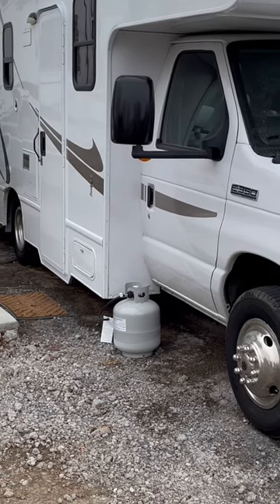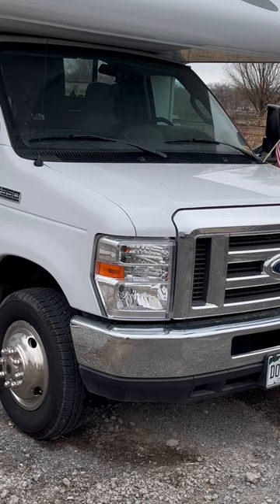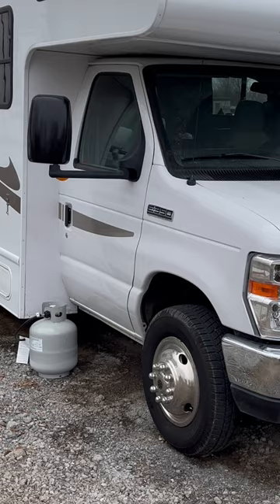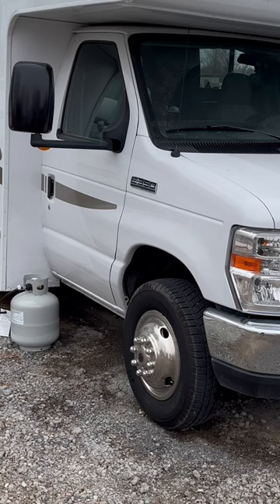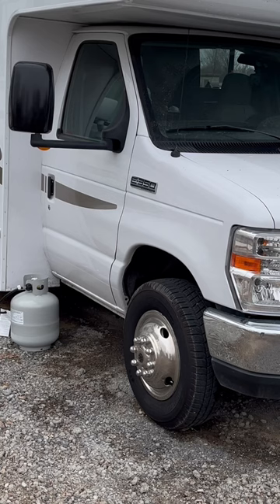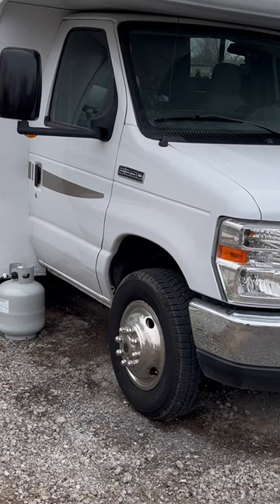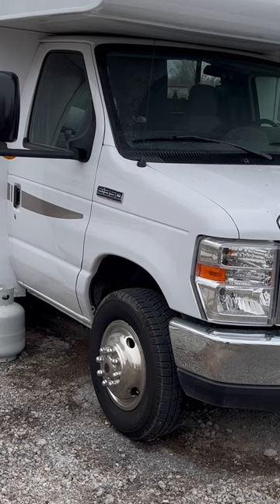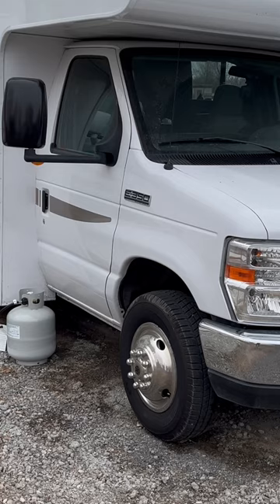Just a short RV update .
Not much going on lately . More than ready for warm weather ! Slow progress in the winter for this arthritic viejo .